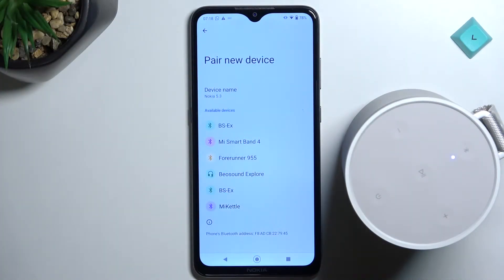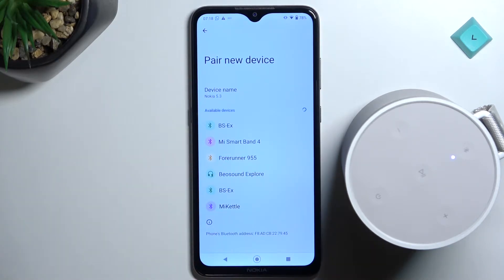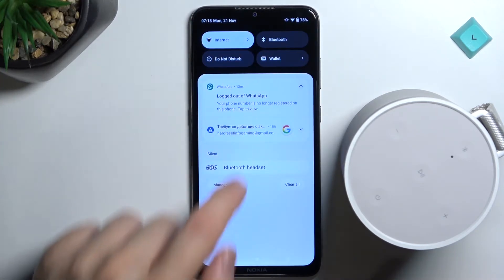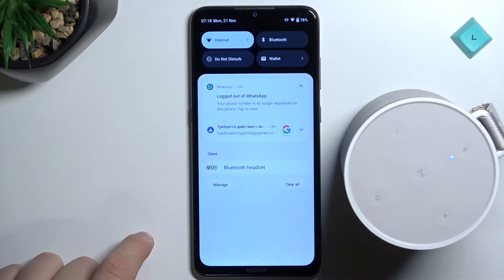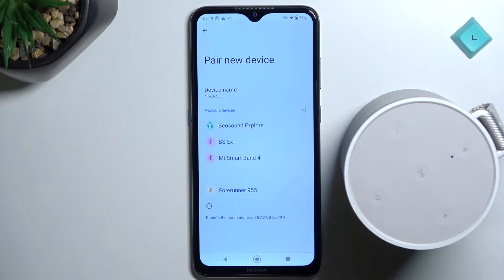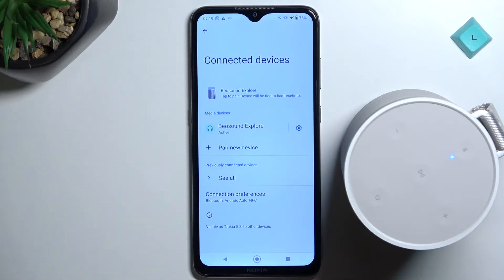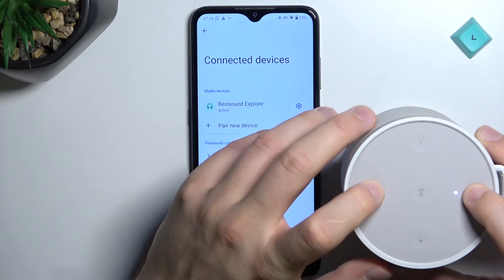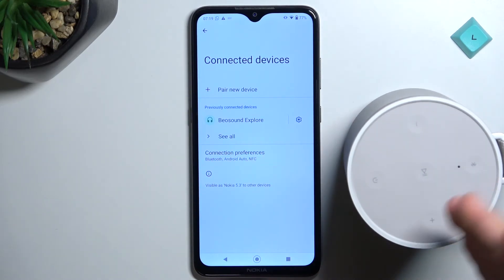How to Fix Connection Problem in Bang & Olufsen Explore - Solve Pairing Issue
In this tutorial, we will show you 2 ways to solve the problem of pairing Bang & Olufsen Explore to other devices via bluetooth. The first method is to activate pairing mode and disable bluetooth on our device with which we want to pair these headphones, the second way is to perform a hard reset, which resets all settings of the Bang & Olufsen Explore to factory settings.

How to fix Bang & Olufsen Explore not connecting? How to fix Bang & Olufsen Explore? Why are my Bang & Olufsen Explore not connecting? Why won't my Bang & Olufsen Explore connect? Why aren't my Bang & Olufsen Explore connecting? How to connect Bang & Olufsen Explore? How to pair Bang & Olufsen Explore? How to put Bang & Olufsen Explore in pairing mode?